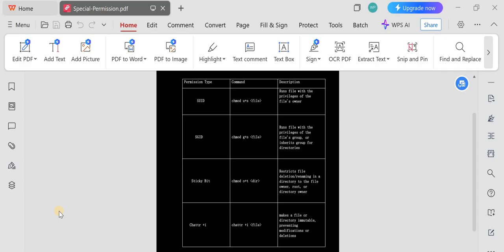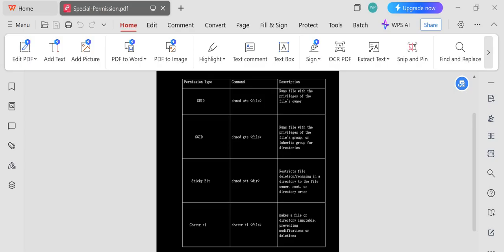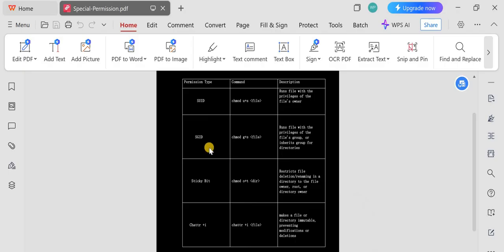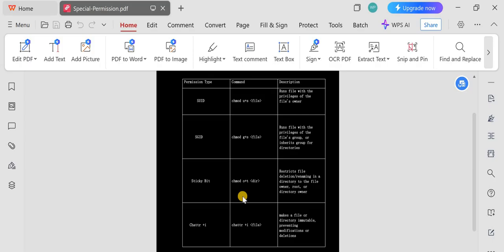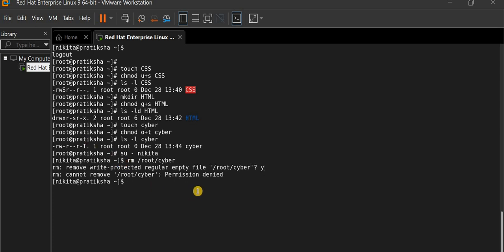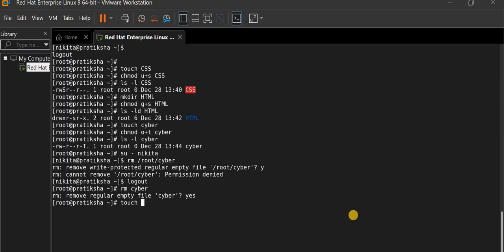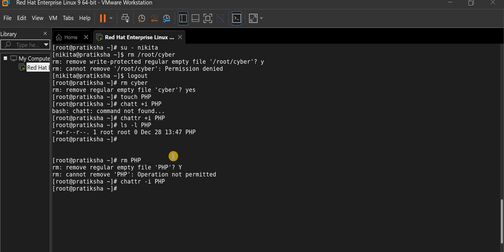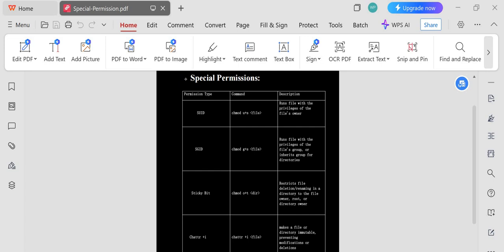Day-6 | Special Permissions in Linux | SUID | SGID | Stickybit | chattr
Hey everyone, welcome to Day 6 of our Linux Free Bootcamp!
 Today, we're unlocking the mystery of special permissions in Linux—SUID, SGID, and the Sticky Bit. These are the hidden gems that give you extra control over file access and system security. By the end of today’s lesson, you’ll understand how to wield these permissions like a Linux wizard! 🔮

As always, all the resources you need are waiting for you on my GitHub. Check them out and follow along!

Got a question? Drop it in the comments below, and let's keep this learning journey rolling!